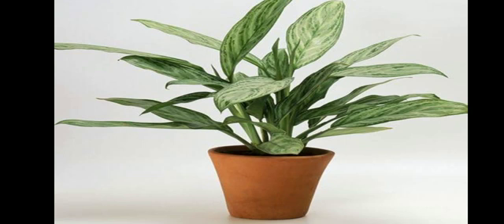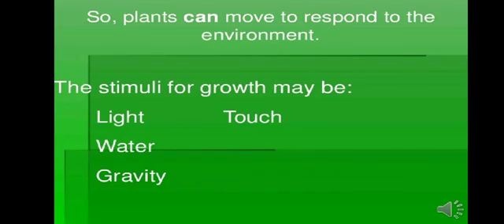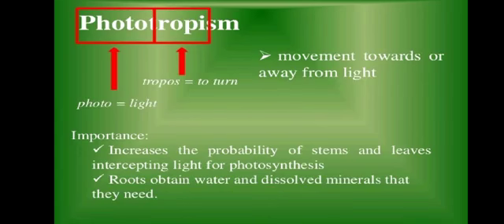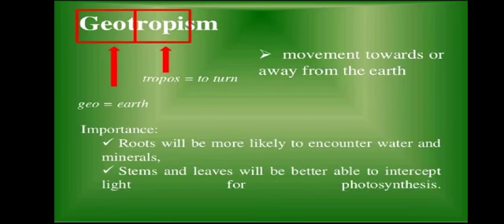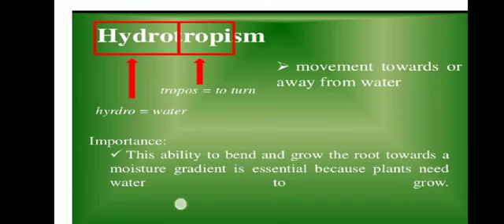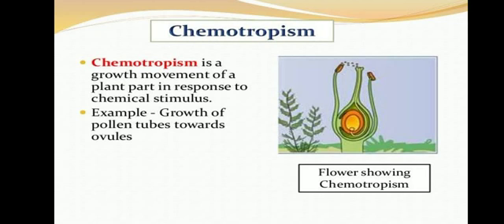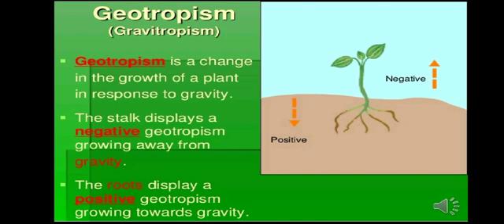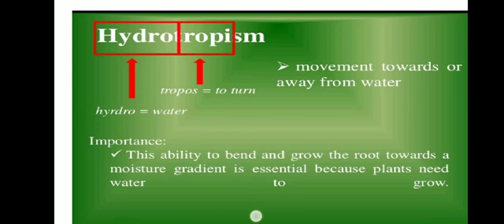1 December 2020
Video from Greeta